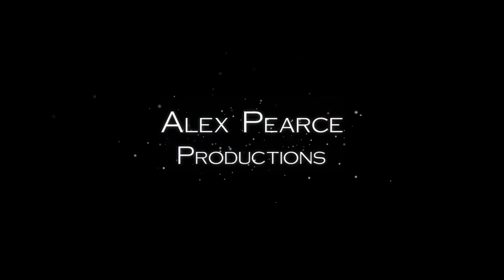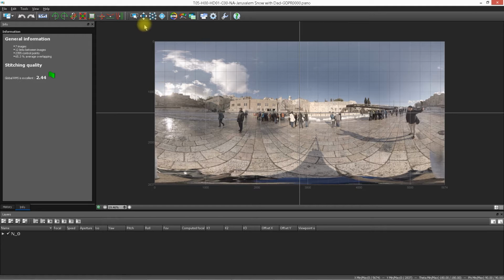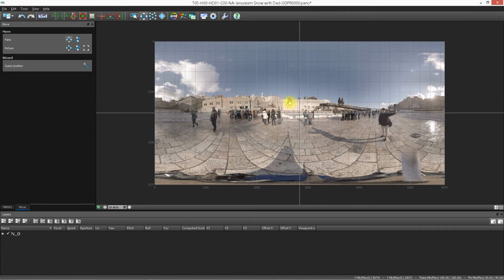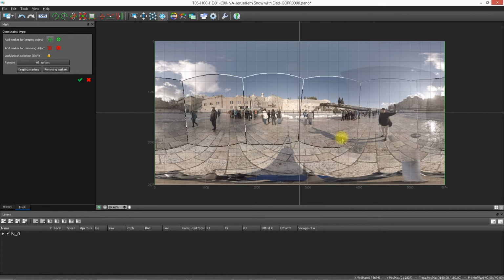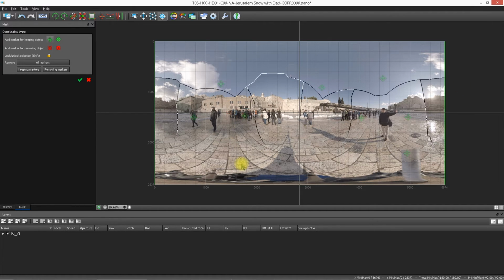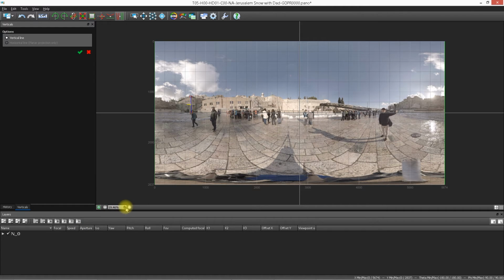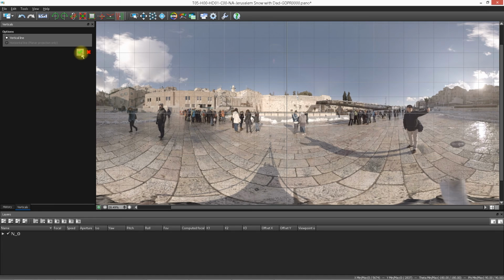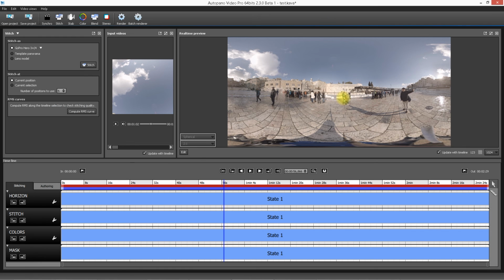Basic Video Stitching (2 of 3) - Autopano Video Pro Tutorial #2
In this tutorial, we'll show you how to use the move images tool, the masking tool and the verticals tool.

These three videos show you the basic things you need to do to have a decent quality stitched video.